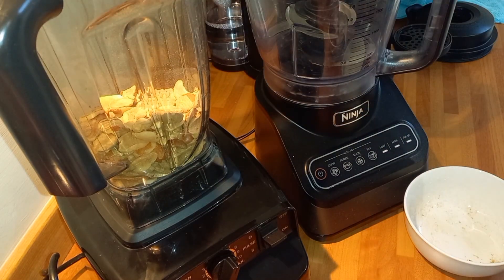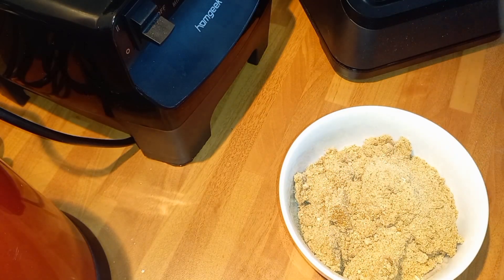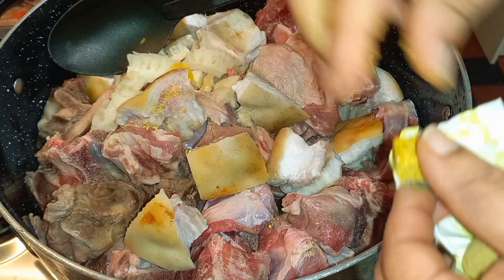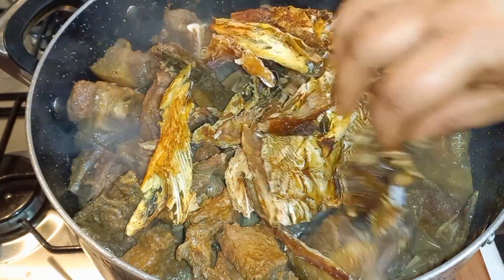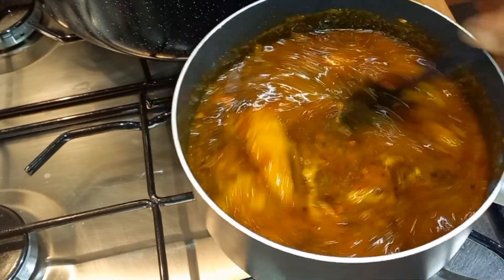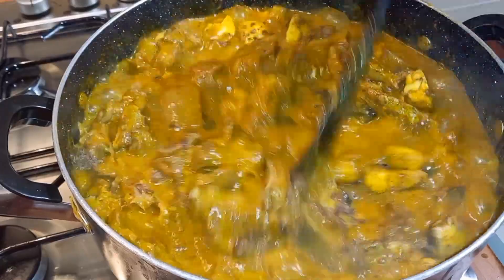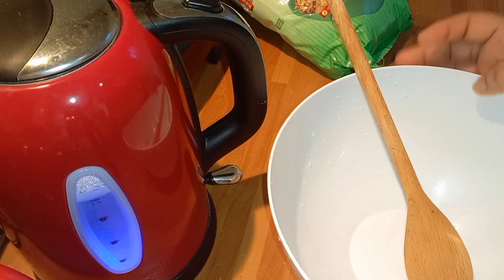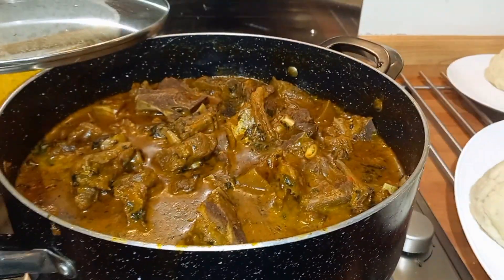Nigerians best super delicious Ogbono soup. 😋